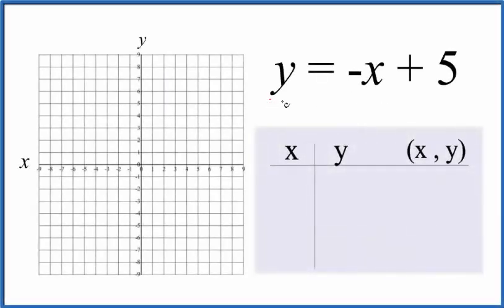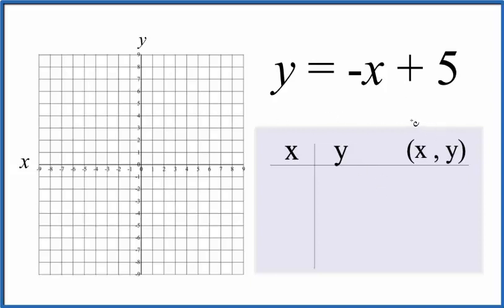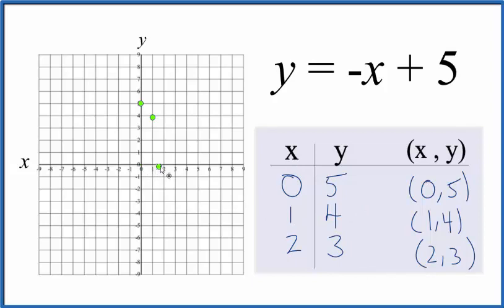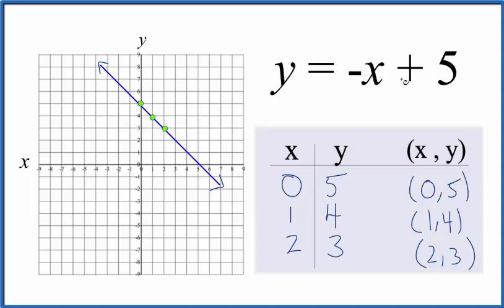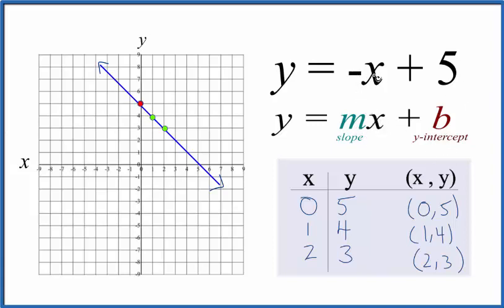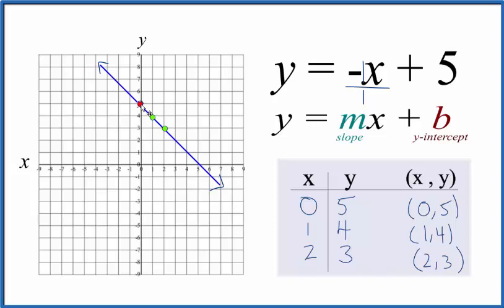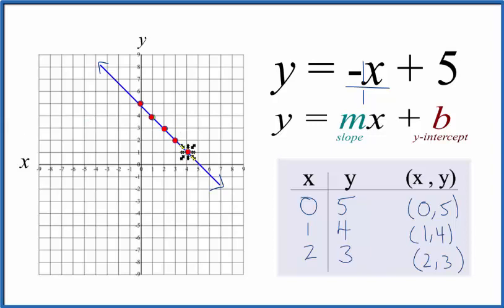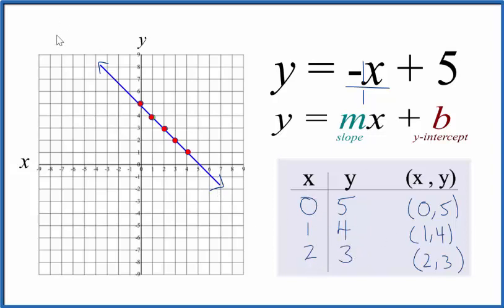How to Graph the Equation y = -x + 5 (y = minus x + 5)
In this video we'll draw the graph for y = -x + 5  (y = minus x + 5). You may also see this written as f(x) = -x + 5.

m is the slope.  We can use the slope to find the rise over run.  For whole numbers, like -1, we consider that to be -1/1.  So we go up down 1 on the y axis (we essentially "rise" -1 which means going down) and over 1 on the x axis.  We can do that as many times as we need to in order to draw an accurate line.